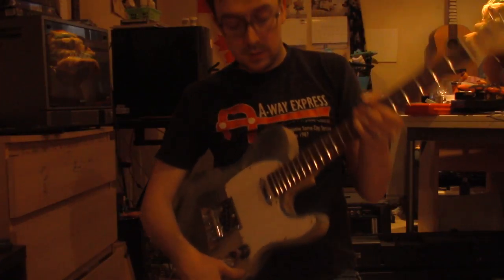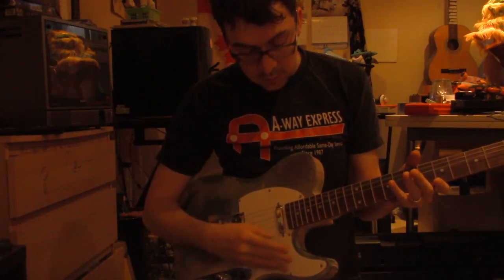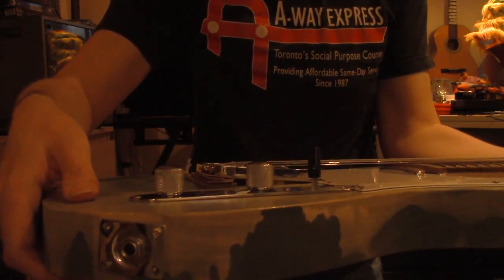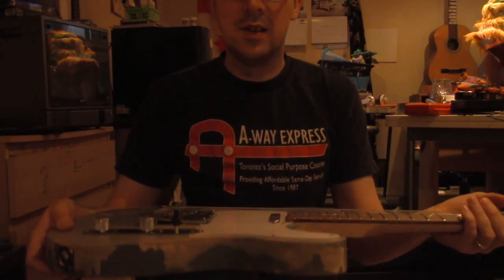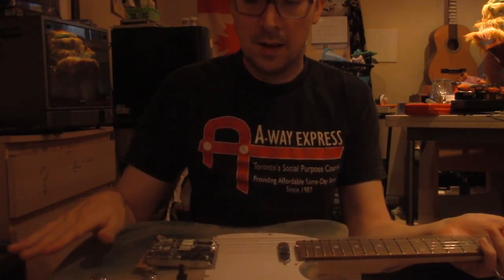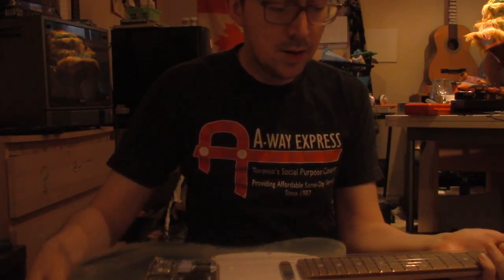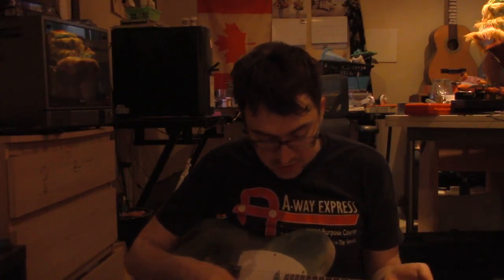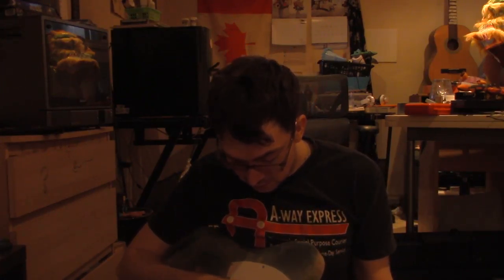Partial Fix on DIY Guitar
it works from the 4th fret up